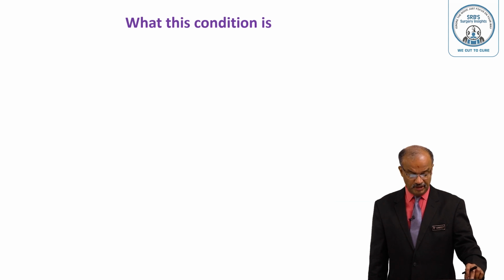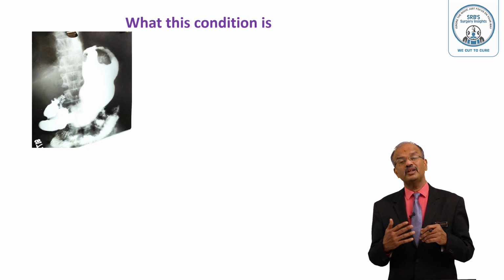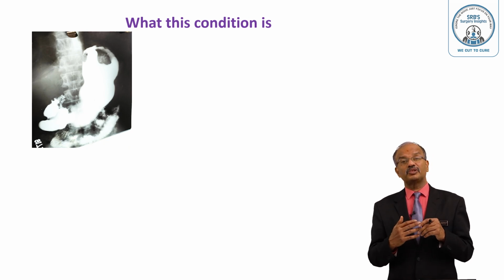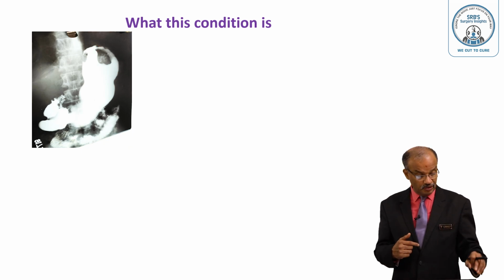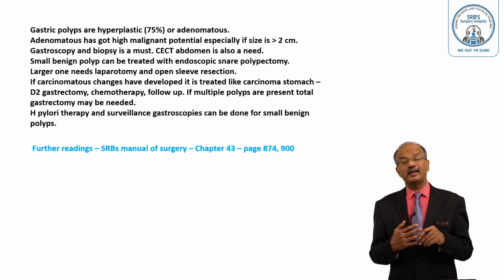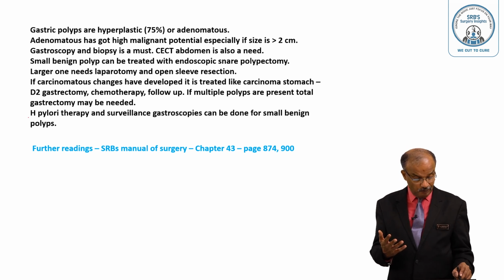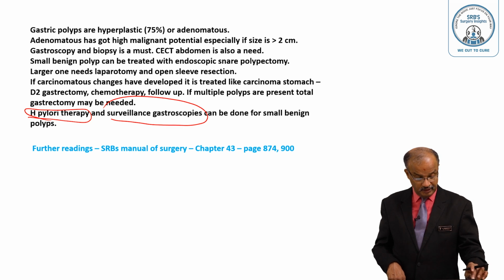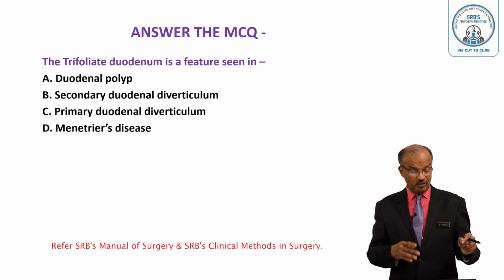Gastric Polyp Image by Dr. SRB | Dr. Srirama Bhat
Consultant surgeon
Mangalore 575001
Dakshina Kannada
Karnataka
Bharat

 Ideal for:
MBBS students